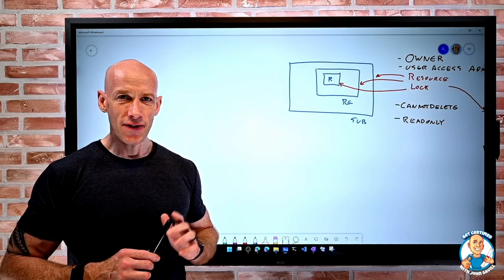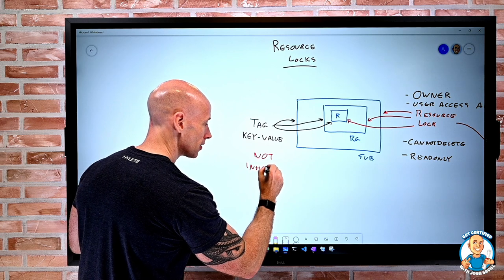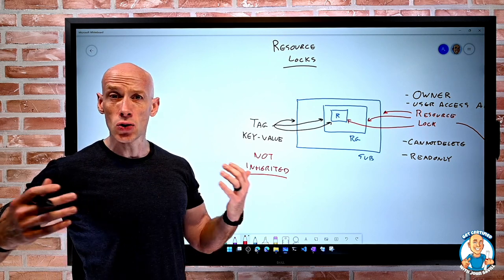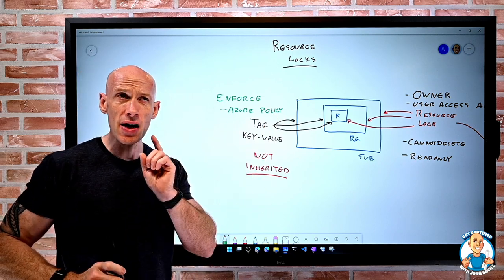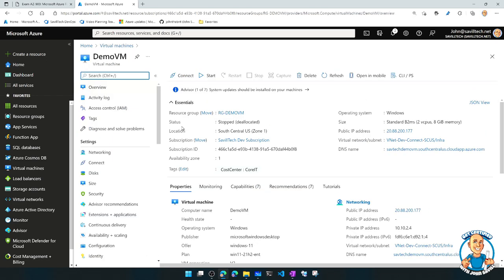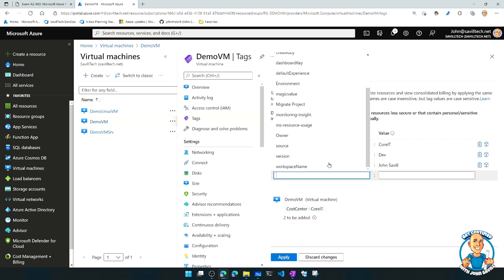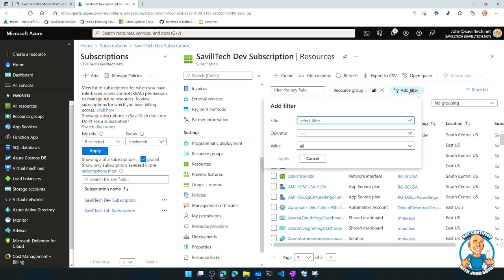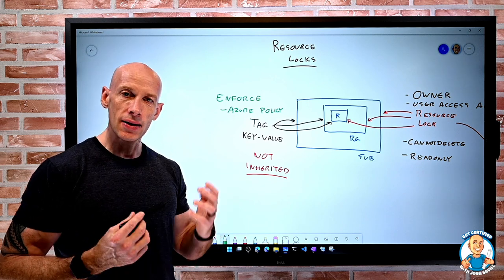Functionality and Usage of Tags - AZ-900 Certification Course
Covers assessed skill:
Describe the functionality and usage of tags